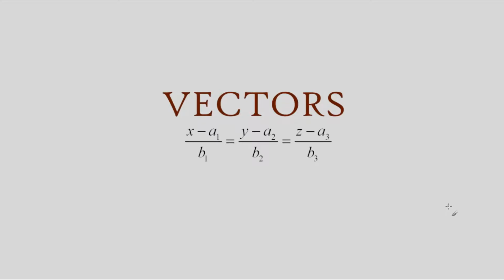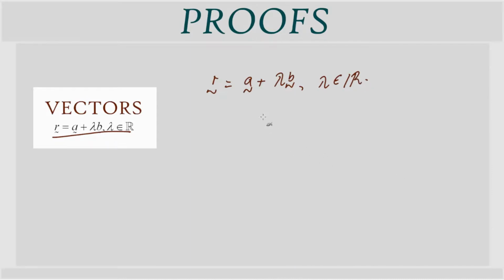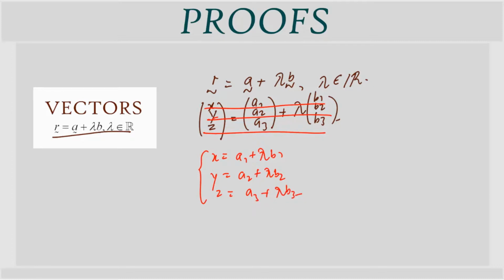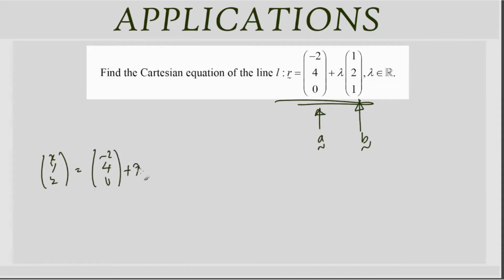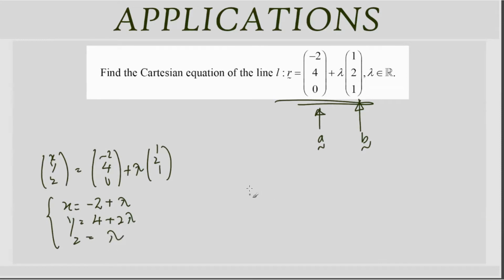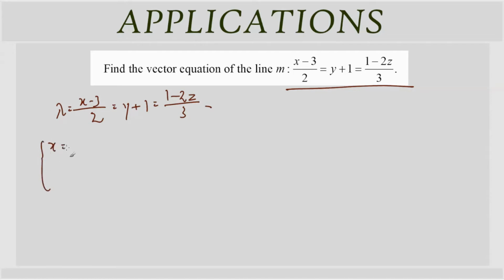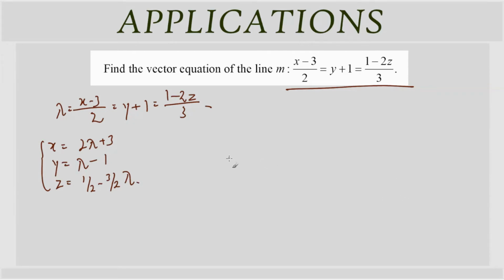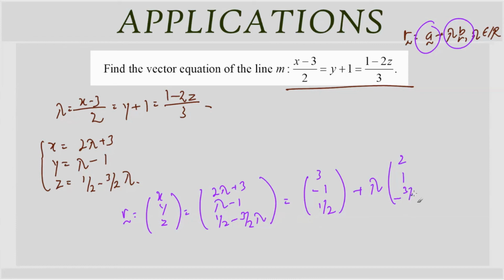Cartesian Equation of Lines for Vectors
0:00 How to Convert from Vector Equation of Line to Cartesian Form

1:27 Example Questions